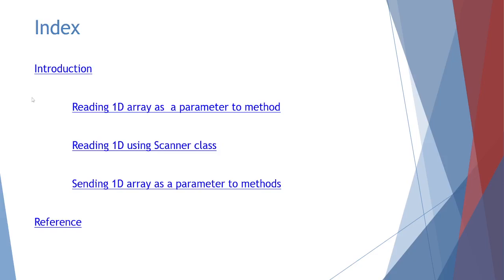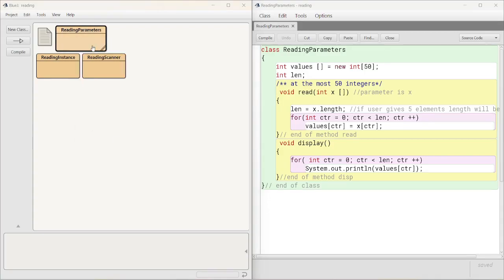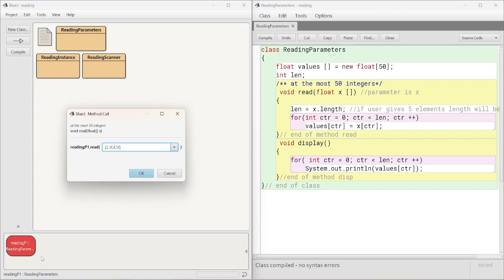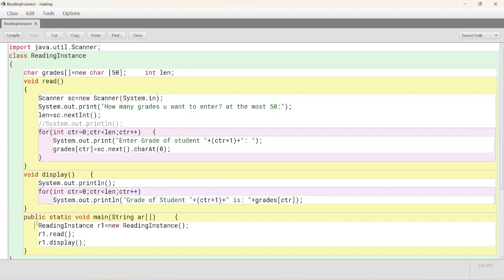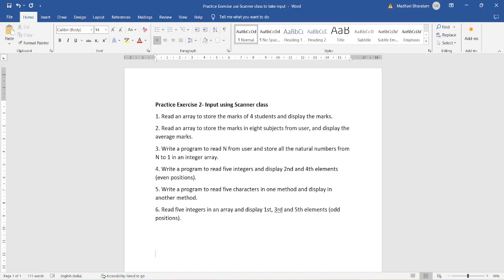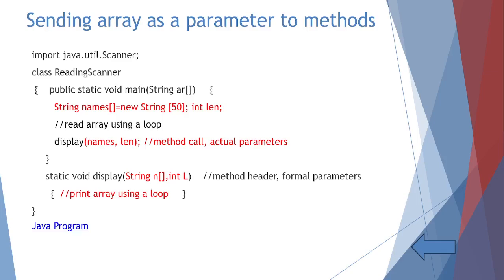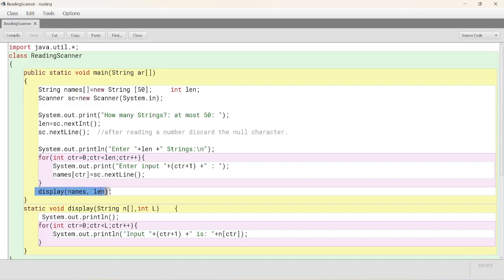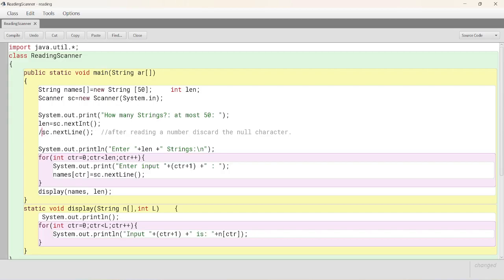Lesson 42 Arrays Part 3- Reading Elements into One Dimensional Array, Sending Arrays as Parameters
Practice Exercise 1 – reading arrays as parameters
1. Read an array of double data type with eight elements, store the array and display.
2. Read marks of a student in five subjects, display the sum of the marks in the same method.
 3. Read five integers in an array and display 1st, 3rd, and 5th elements (odd positions, but even elements)

Practice Exercise 2  Input using Scanner class
1. Read an array to store the marks of 4 students and display the marks.
2. Read an array to store the marks in eight subjects from user, and display the average marks.
3. Write a program to read N from user and store all the natural numbers from N to 1 in an integer array.
4. Write a program to read five integers and display 2nd and 4th elements (even positions).
5. Write a program to read five characters in one method and display in another method.
6. Read five integers in an array and display 1st, 3rd and 5th elements (odd positions).